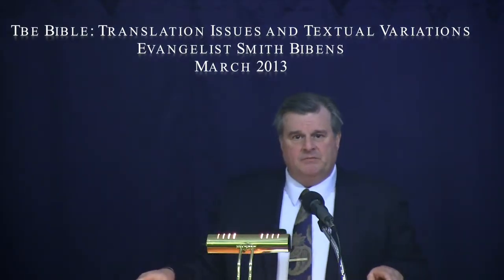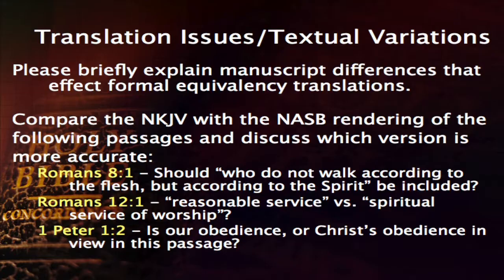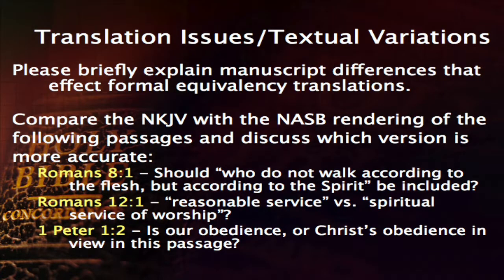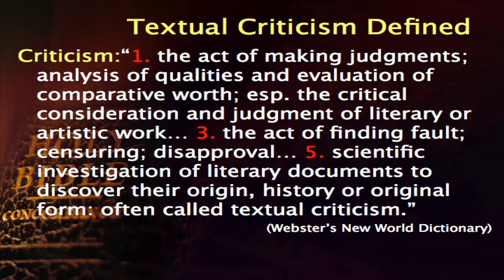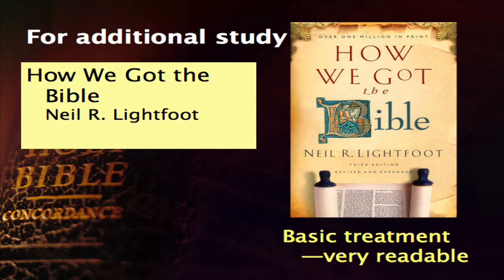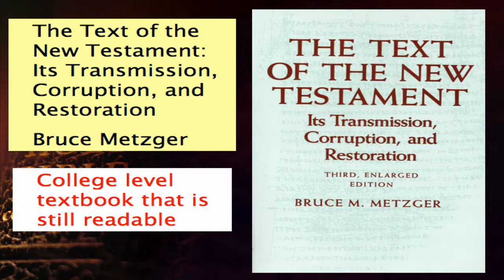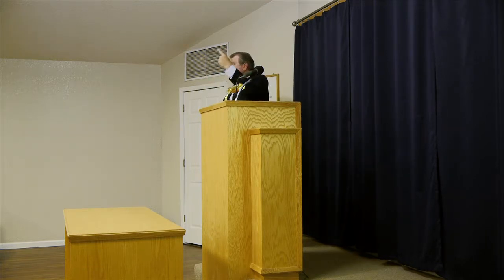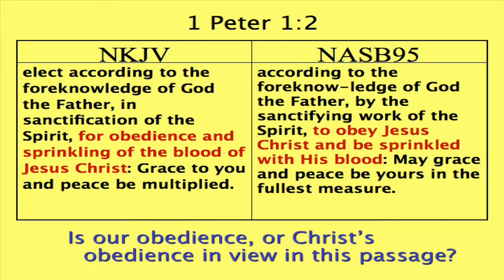The Bible: Translation Issues and Textual Variations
Sermon given by evangelist Smith Bibens March 2013 at the Mid-Missouri Bible Study.